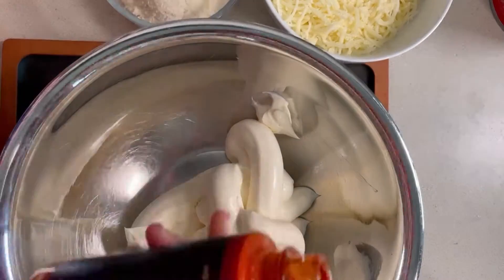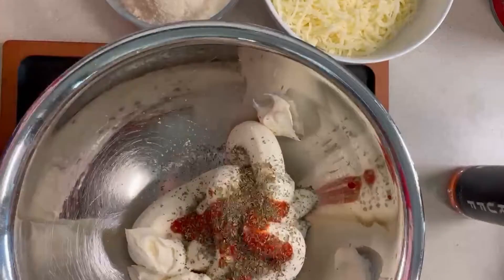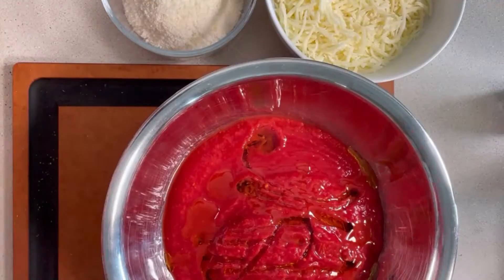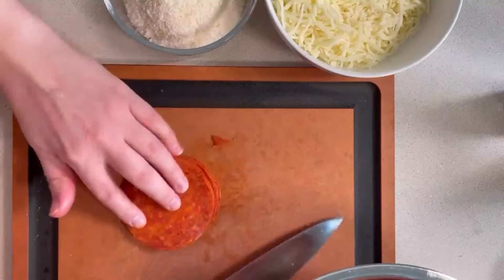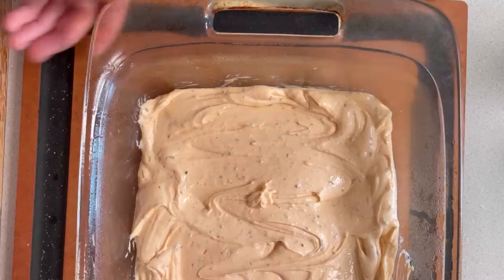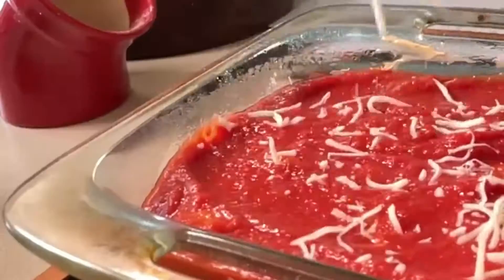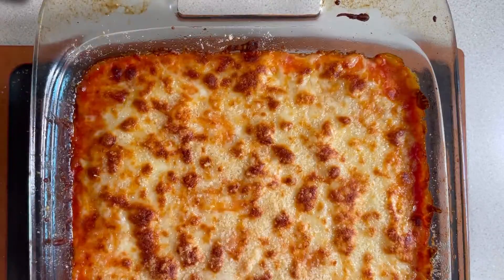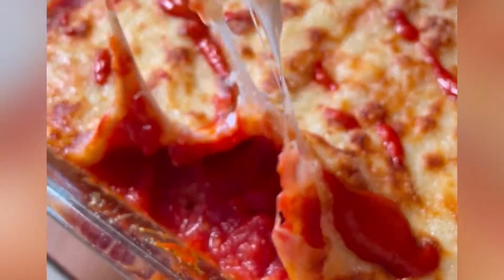Who Dey! Super Bowl Pepperoni Pizza Dip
Say what you want, but The Super Bowl is the unofficial end of the holiday season. A day of celebration filled with friends, family, really good food, and the age old question of, "what should I bring?"
When planning our game day feast we're looking for something easy, indulgent (we did say it's the end holiday season!), and the ability to please a variety of eaters. Enter stage right, a pepperoni pizza dip! In honor of the Cincinnati Bengals playing in the Super Bowl, we went ahead and loaded this one up with our favorite pizza condiment and dipping sauce - Truff Hot Sauce.
This dip has it all! A seasoned cream cheese base, a classic pizza sauce in the middle and lots and lots of gooey cheese on top. It's a classic layered dip made special with our favorite hot sauce. The best part is it's totally customizable. In the tomato sauce layer, you can mix in all of your favorite pizza toppings. We went with pepperoni but spinach? Sure, why not! Pineapple? You didn’t hear it from us! Enjoy this wonderful, cheesy, slightly truffle-y dip at your Super Bowl Party and enjoy the best food holiday of the year!